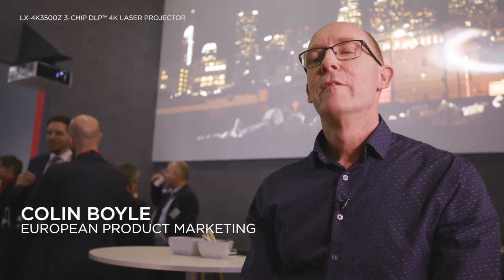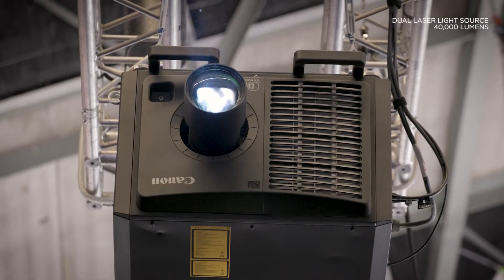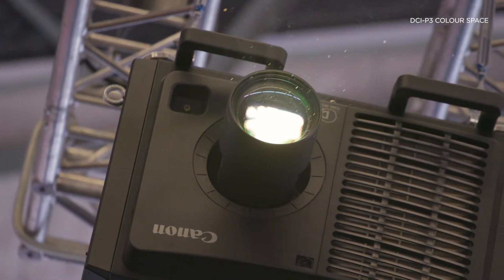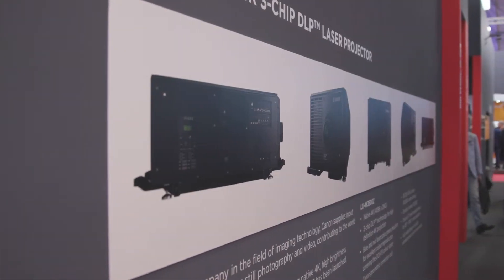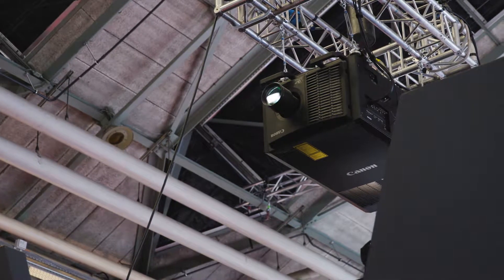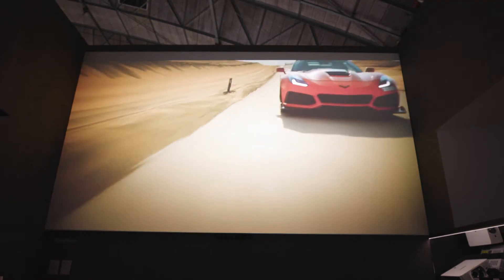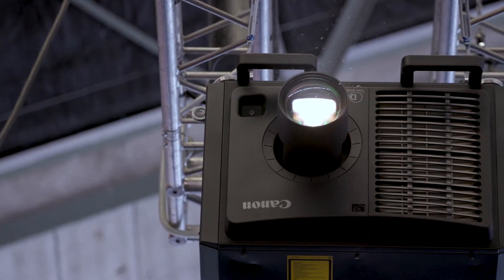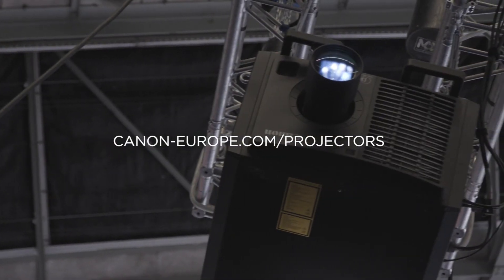ISE 2019: Colin Boyle on the LX-4K3500Z Projector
At ISE 2019, Colin Boyle talks about the benefits of the LX-4K3500Z 3-CHIP DLP 4K Laser Projector.

For superb large scale 4K projection, the LX-4K3500Z offers 40,000 centre lumen brightness, accurate colour and minimal maintenance, and enables a choice of seven optional interchangeable lenses for large venue projection.